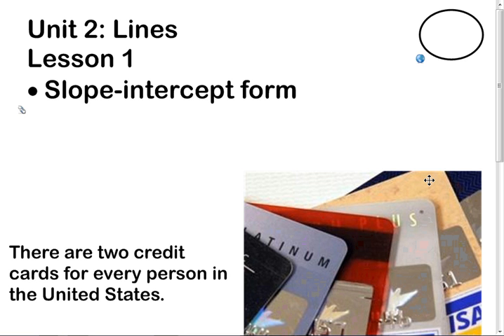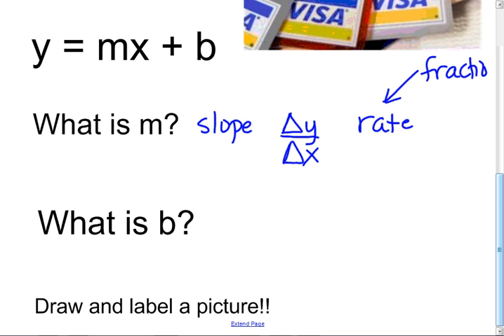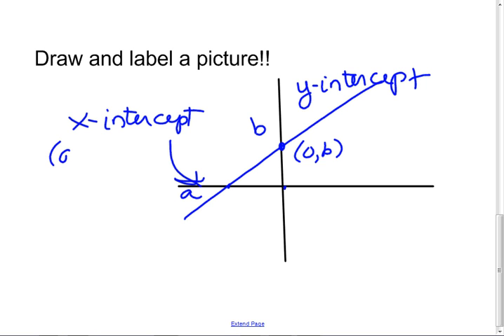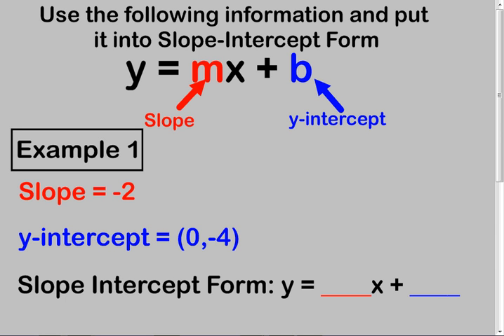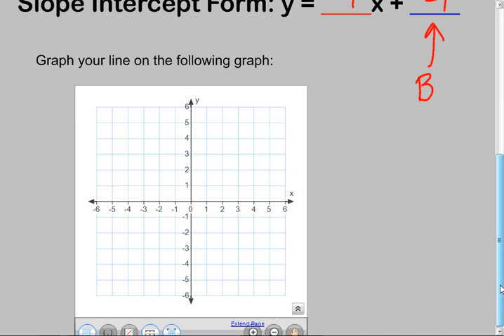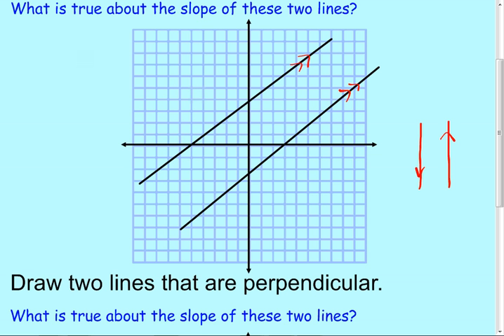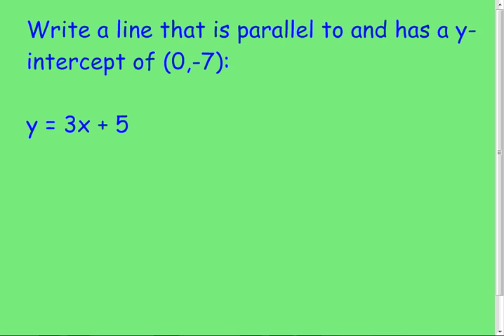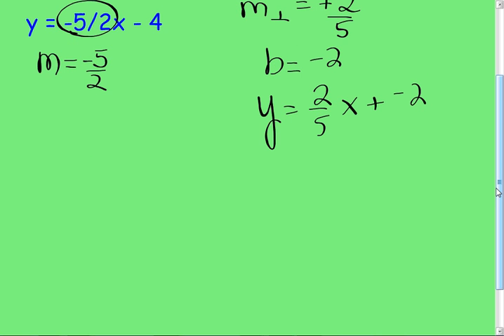02) Lesson 2 Per 2 Sept 16